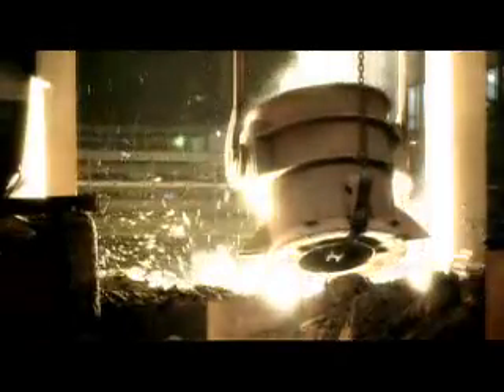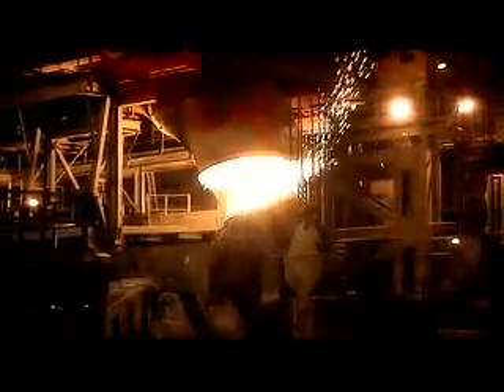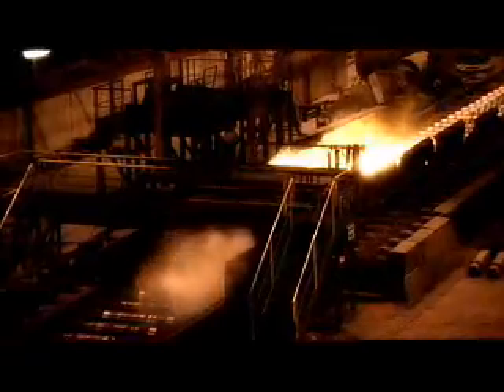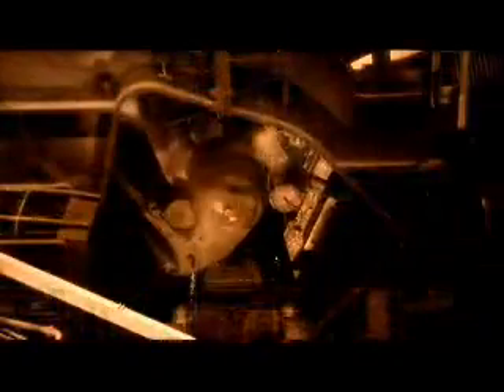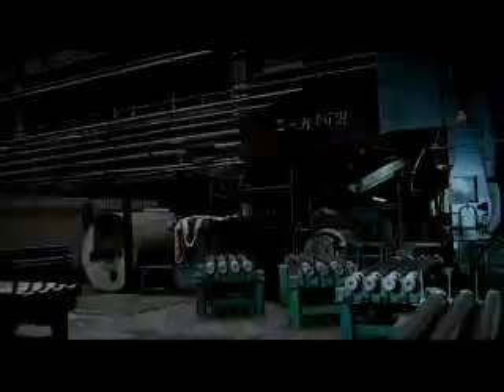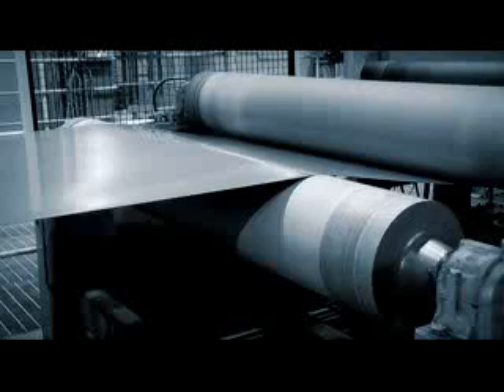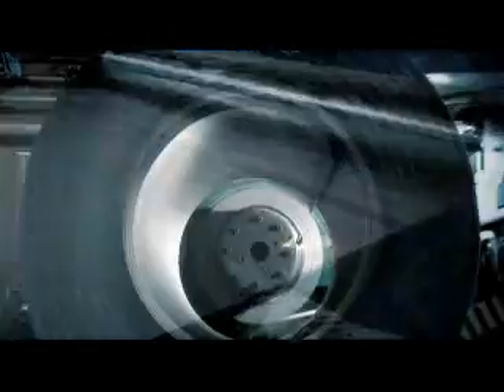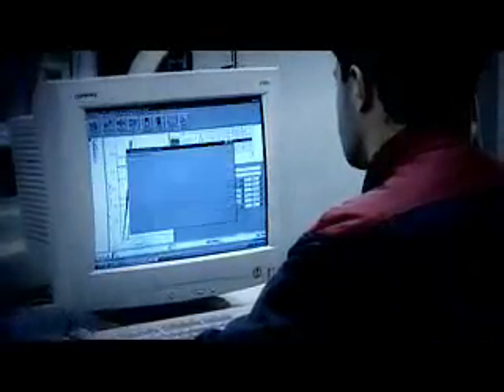How Outokumpu's Stainless Steel is Made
How is stainless steel actually made? What goes into the process for creating sustainable Outokumpu stainless steel? Check out the video and find out!